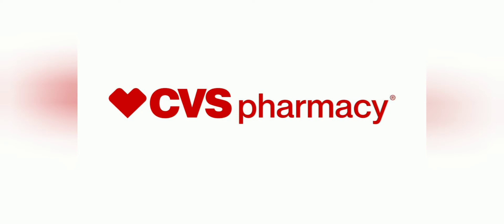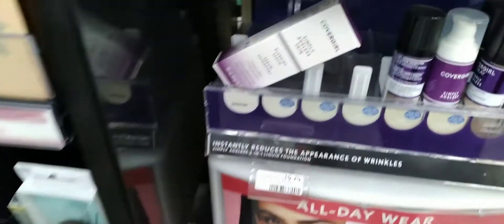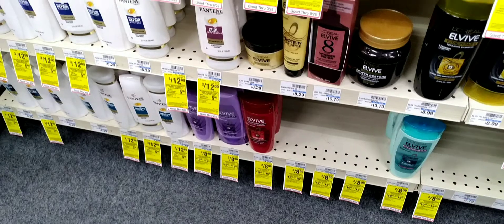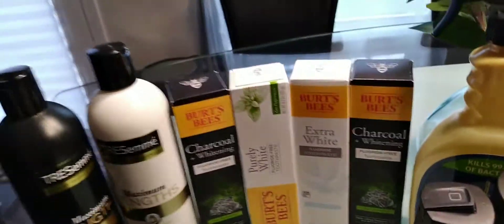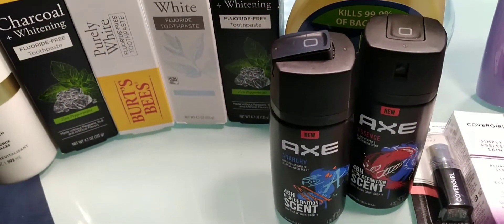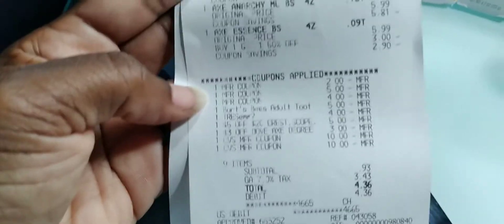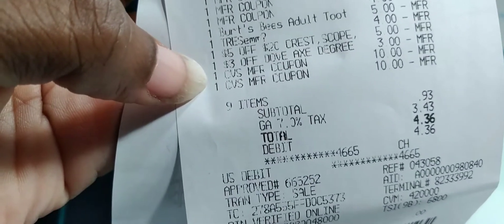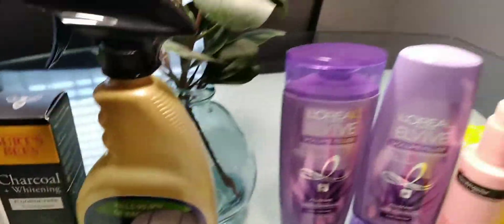2nd CVS Coupon Haul[09/19-09/25][Burt's Bees TP]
2nd haul this week